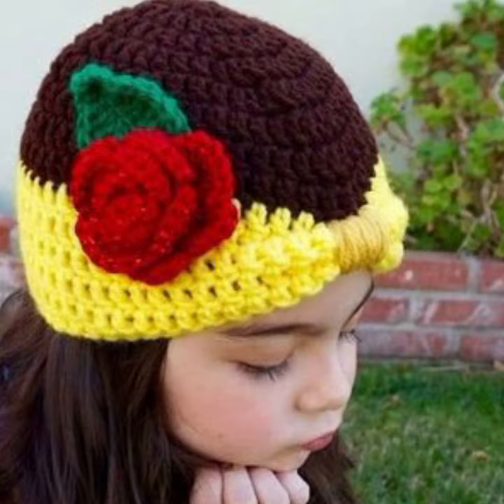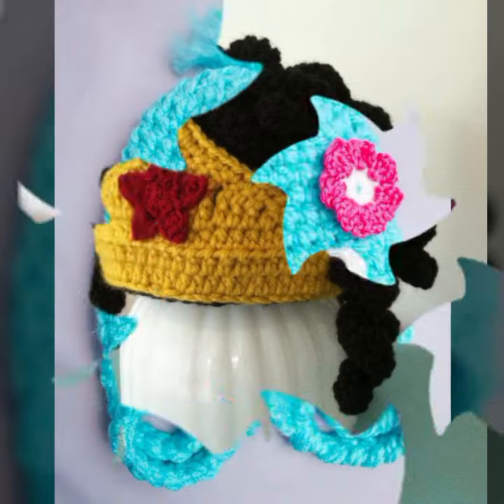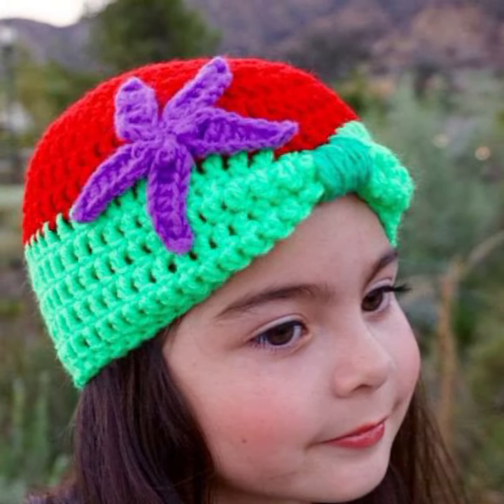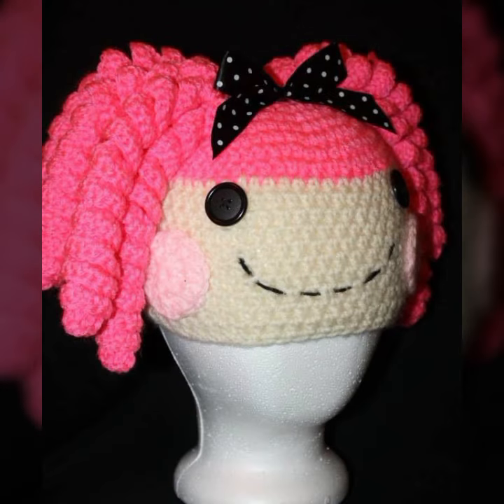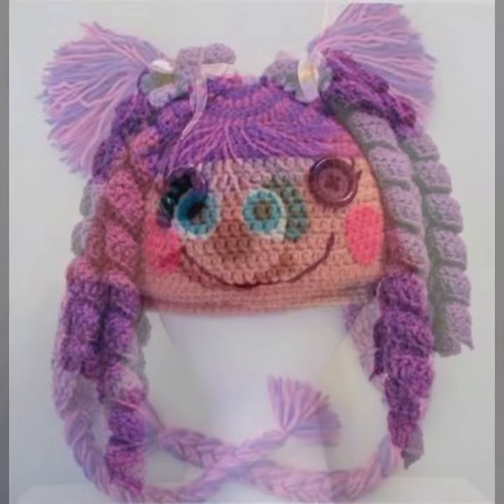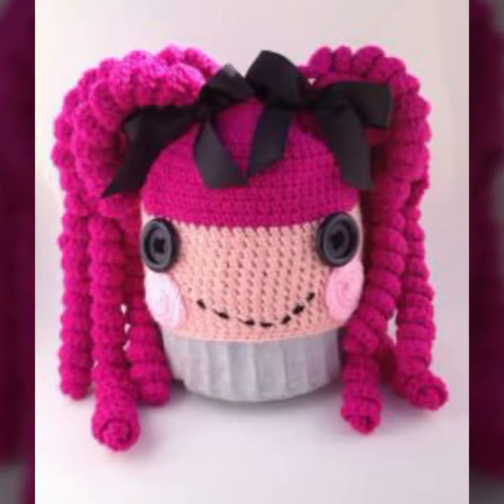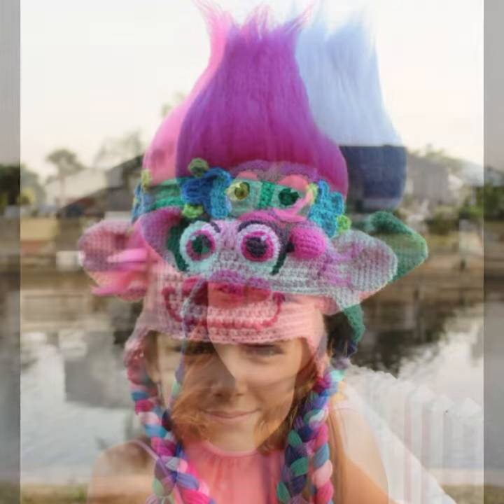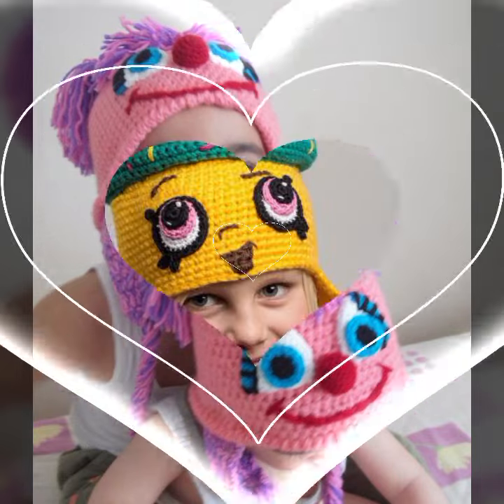mind blowing ideas for babies of crochet caps patterns